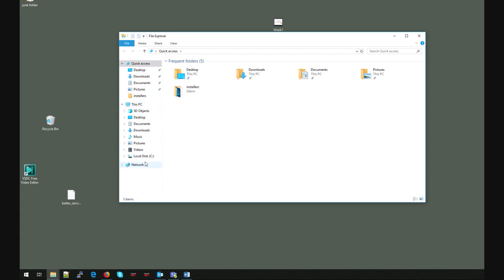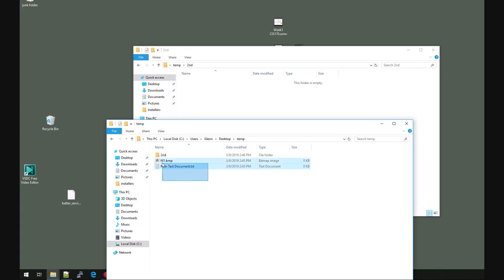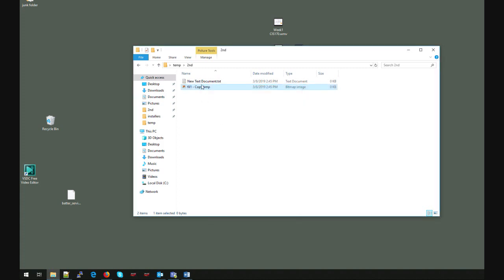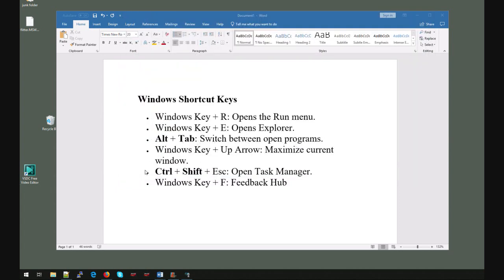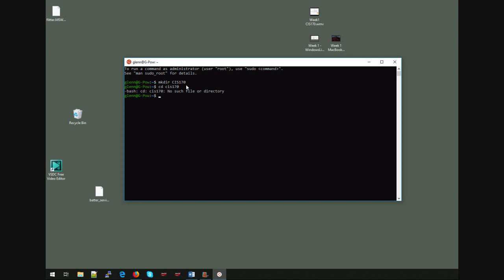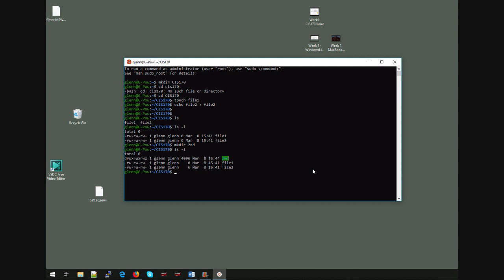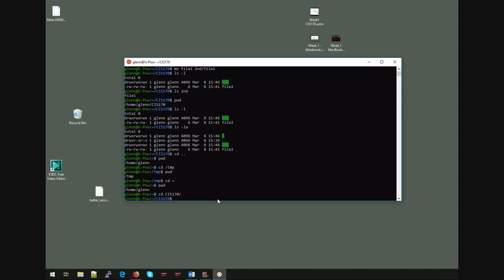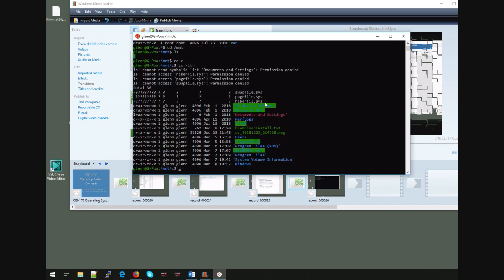Week 2 Lecture